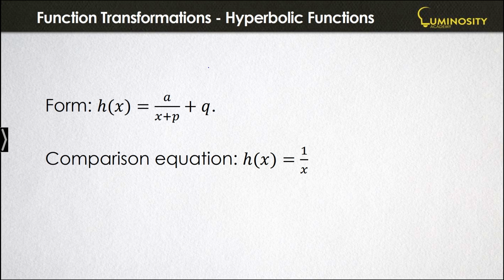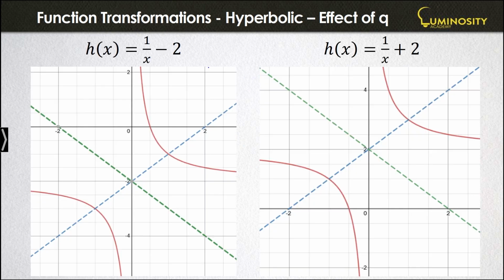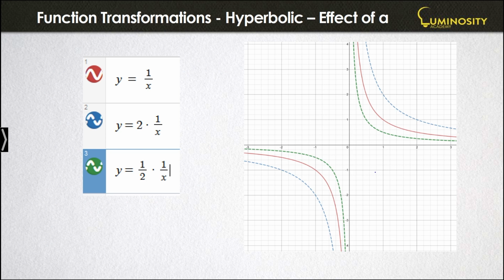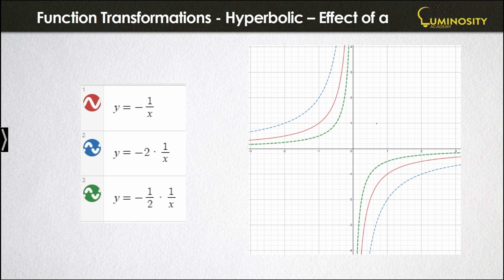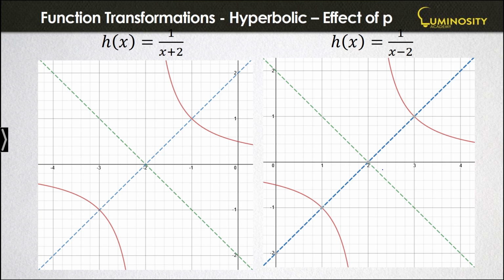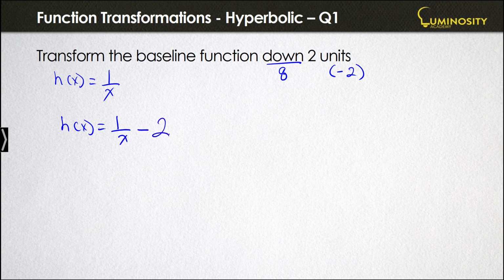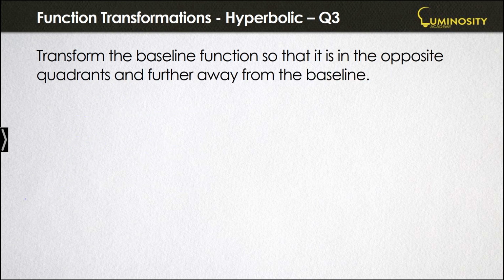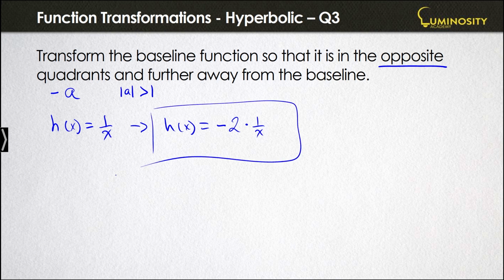Transformations - Hyperbolic Functions